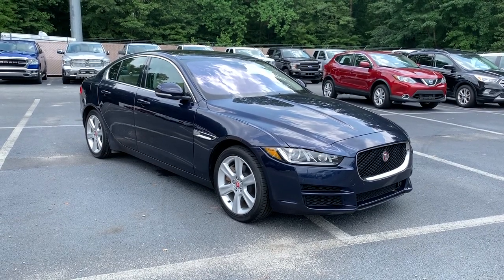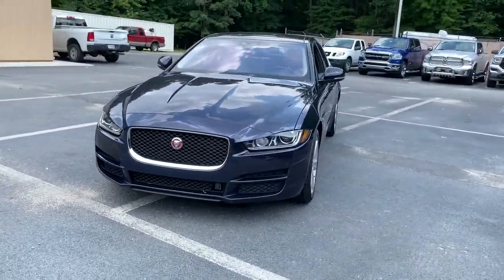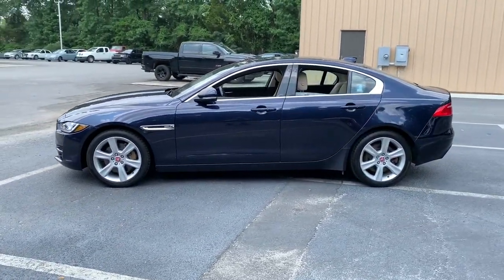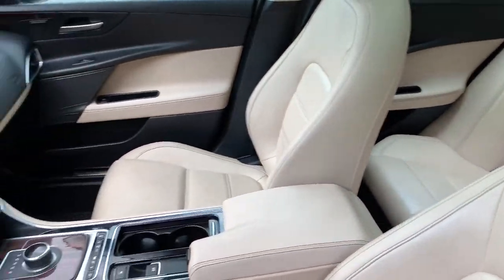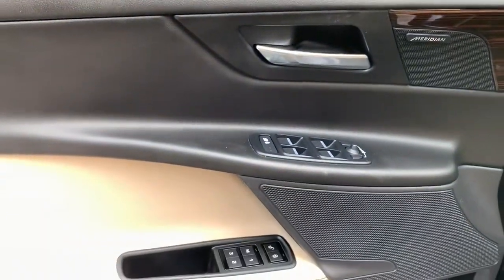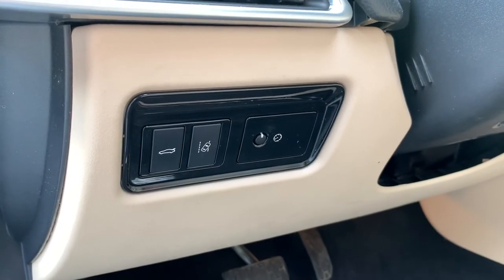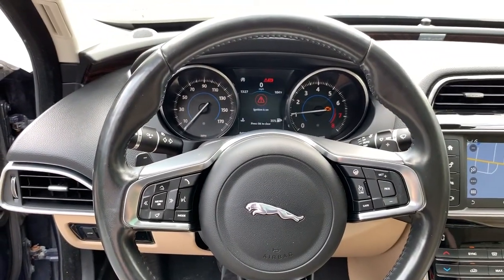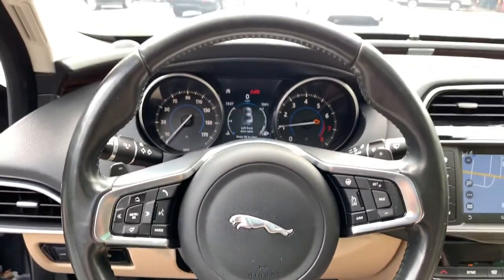2018 Jaguar XE Suffolk, Chesapeake, Portsmouth, Norfolk, Virginia Beach, VA 53223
Used 2018 Jaguar XE available in Suffolk, Virginia at Mike Duman Mitsubishi. Servicing the Chesapeake, Portsmouth, Norfolk, Virginia Beach, VA area.
2018 Jaguar XE 25t Prestige - Stock#: 53223 - VIN#: SAJAK4FX5JCP35701

Priced below KBB Fair Purchase Price! Online Pre-Approvalk Application Available. Offsite Delivery Available (restrictions apply-contact us at 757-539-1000) VA Inspection All vehicles professionaly detailed.. 2018 Jaguar XE 25t Prestige Blue AWD 8-Speed AutomaticbrbrCall to schedule a test drive get more information or discuss attractive low rate bank and credit union financing. Mike Duman has been satisfying automotive needs since 1980 and was recognized as the Virginia Independent Quality Dealer of the year. Buy with confidence! Why pay more? Recent Arrival!brbrAwards:br  * 2018 KBB.com Brand Image AwardsbrSatisfying automotive needs since 1980. The Du-Man Can!
Navigation system: InControl Navigation|11 Speakers|AM/FM radio|Radio data system|Radio: Meridian 380W Sound System w/11 Speakers|Air Conditioning|Automatic temperature control|Front dual zone A/C|Rear window defroster|Memory seat|Power driver seat|Power steering|Power windows|Remote keyless entry|Steering wheel memory|Steering wheel mounted audio controls|Four wheel independent suspension|Speed-sensing steering|Traction control|4-Wheel Disc Brakes|ABS brakes|Dual front impact airbags|Dual front side impact airbags|Emergency communication system: InControl Protect|Front anti-roll bar|Low tire pressure warning|Occupant sensing airbag|Overhead airbag|Rear anti-roll bar|Power moonroof|Brake assist|Electronic Stability Control|Exterior Parking Camera Rear|Delay-off headlights|Fully automatic headlights|Rear fog lights|Panic alarm|Security system|Speed control|Auto-dimming door mirrors|Bumpers: body-color|Heated door mirrors|Power door mirrors|Turn signal indicator mirrors|Auto tilt-away steering wheel|Auto-dimming Rear-View mirror|Driver door bin|Driver vanity mirror|Front reading lights|Garage door transmitter: HomeLink|Heated steering wheel|Illuminated entry|Outside temperature display|Overhead console|Passenger vanity mirror|Rear reading lights|Rear seat center armrest|Sport steering wheel|Tachometer|Telescoping steering wheel|Tilt steering wheel|Trip computer|Front Bucket Seats|Front Center Armrest|Grained Leather Seat Trim|Heated Front Bucket Seats|Heated front seats|Power passenger seat|Split folding rear seat|Passenger door bin|Alloy wheels|Wheels: 18 6 Spoke (Style 6006)|Rain sensing wipers|Variably intermittent wipers|Online Pre-Approvalk Application Available.|Offsite Delivery Available (restrictions apply-contact us at 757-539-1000)|VA Inspection|All vehicles professionaly detailed.